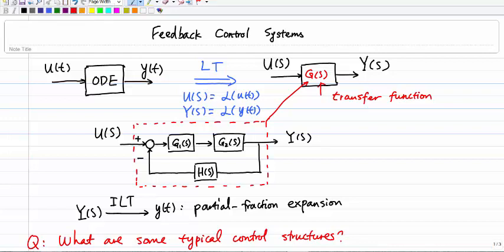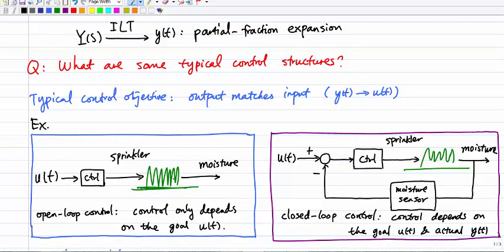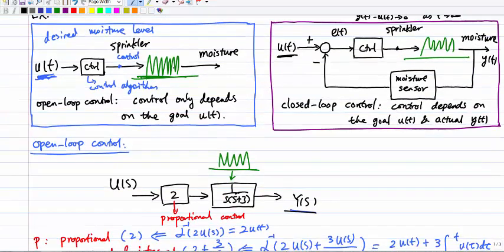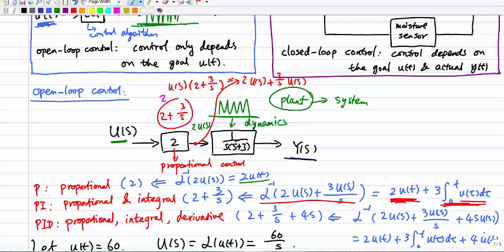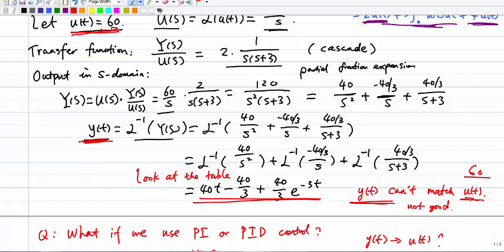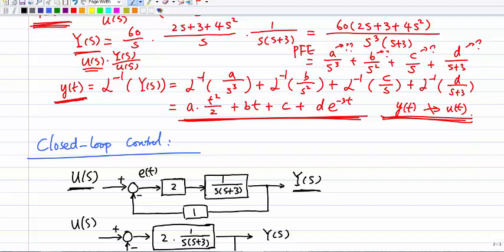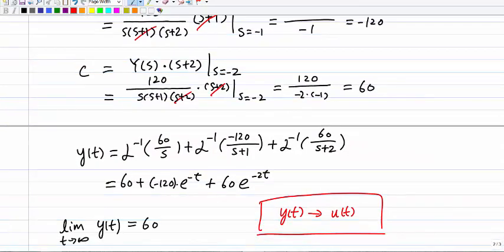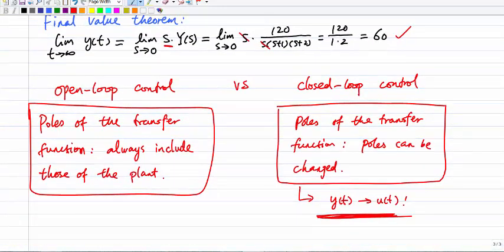Feedback Control System